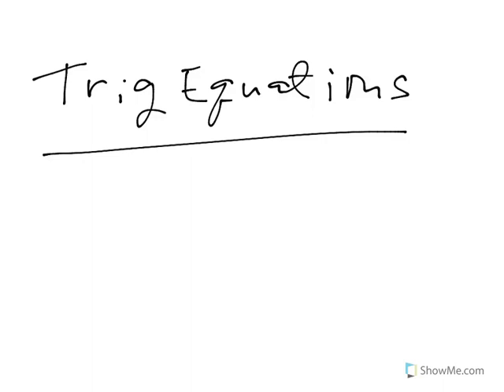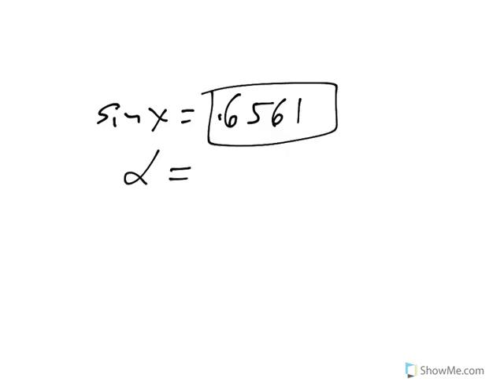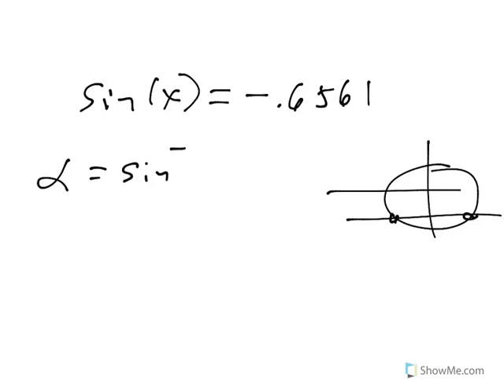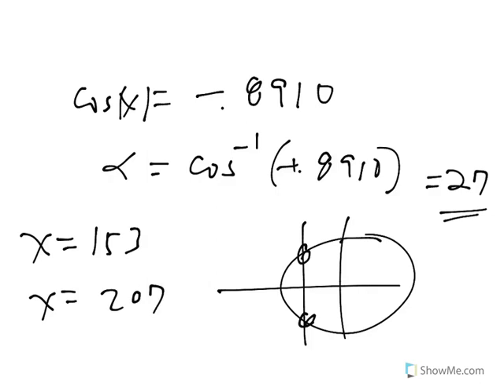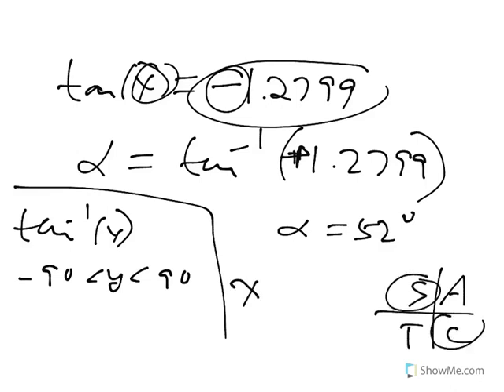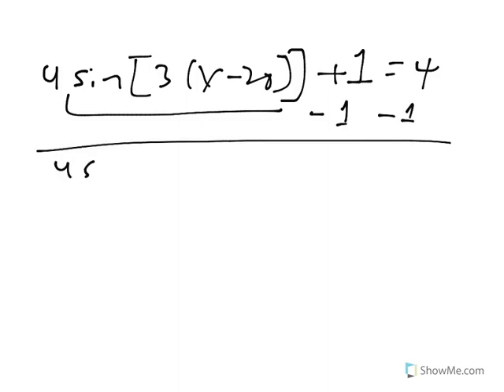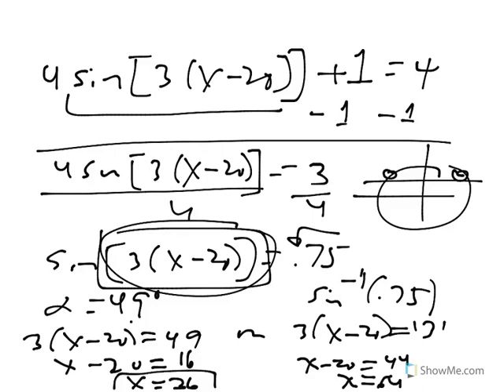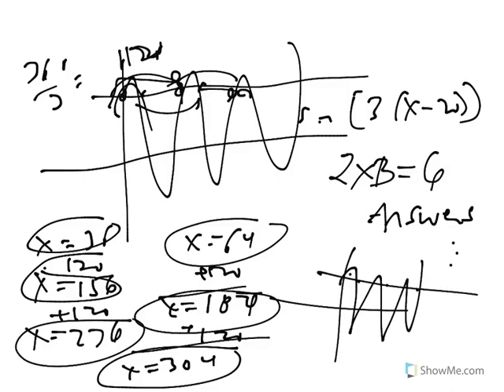Precal Fall 12 Solving Trig Equations